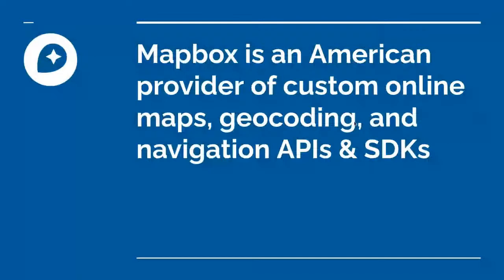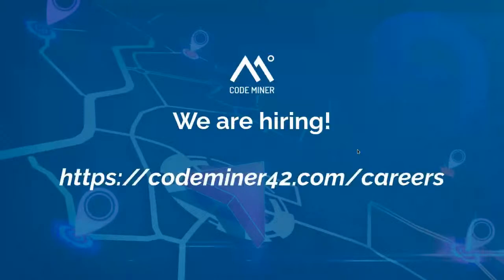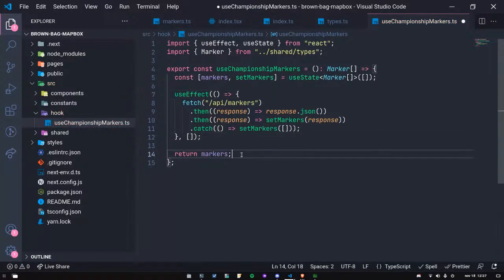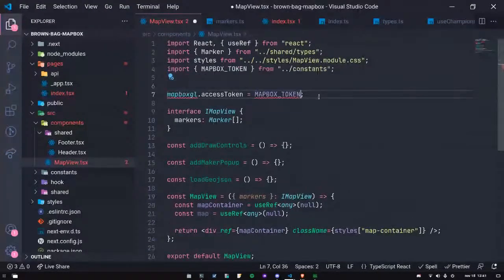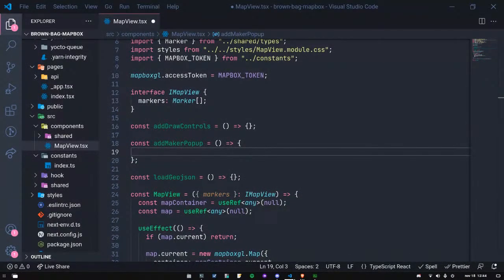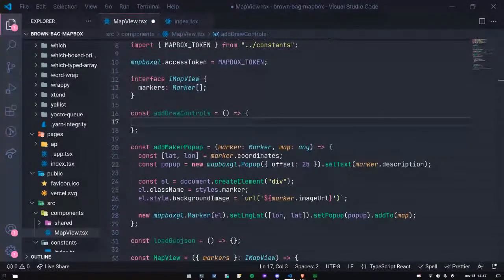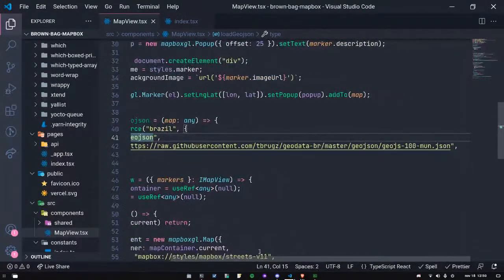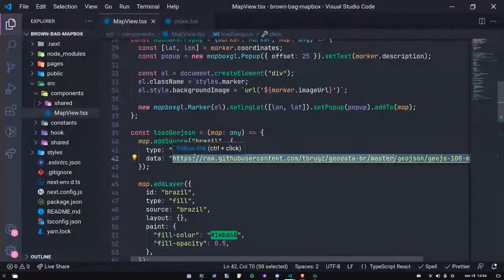Mapbox - The 'Google' for map applications, por Gabriel Quaresma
Nível: intermediário